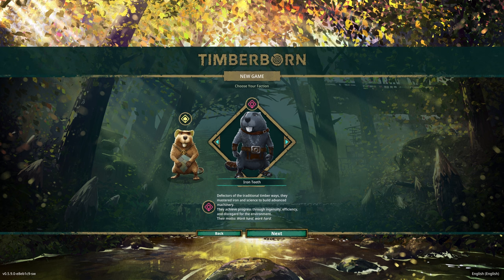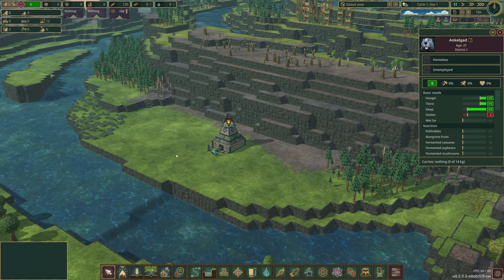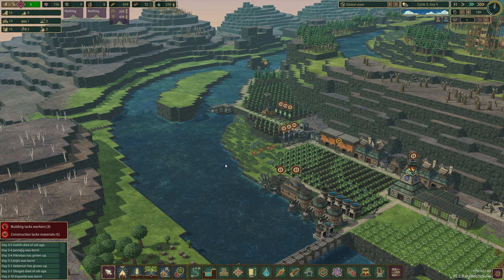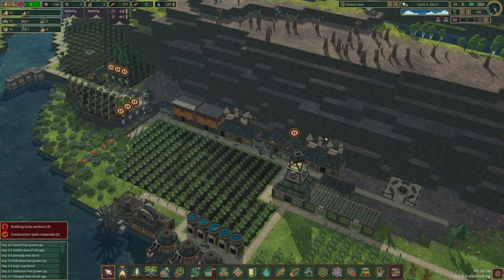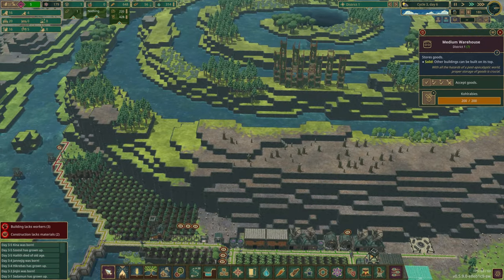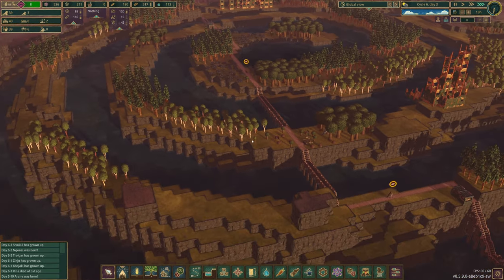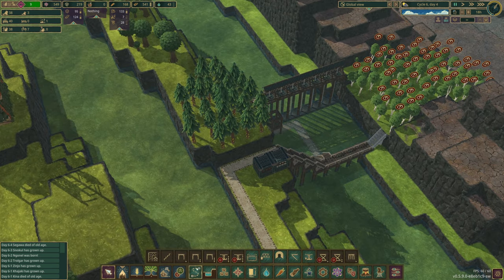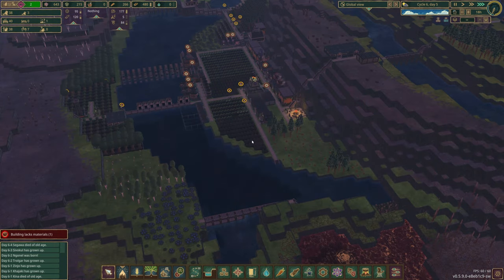NEW SERIES - TIMBERBORN- MEGA BUILD SERIES - UPDATE 5 - HELIX MOUNTAIN - EPISODE 1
I wanted to try something a little different, I tend to run an offline save where I try to build bigger than I can in a normal series.

This is my attempt at capturing that.